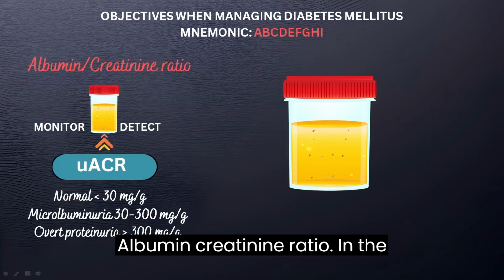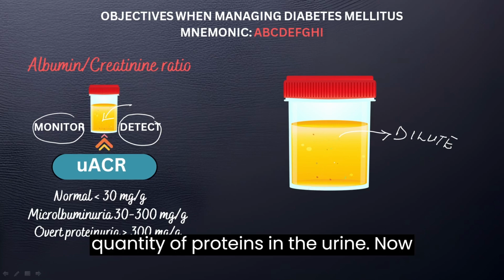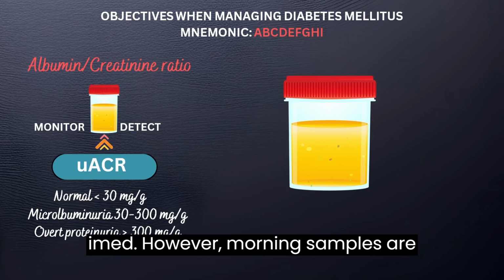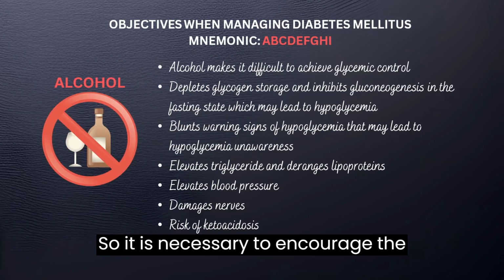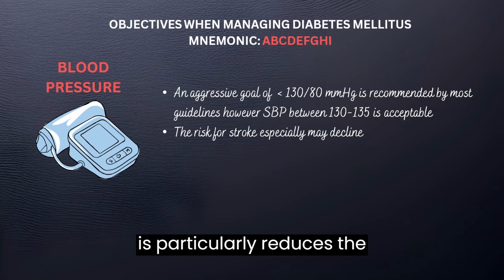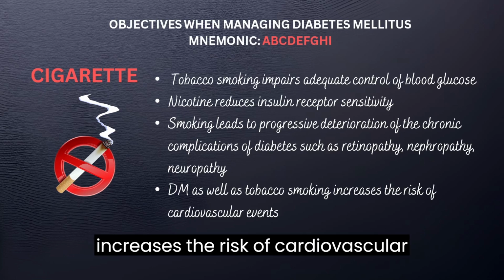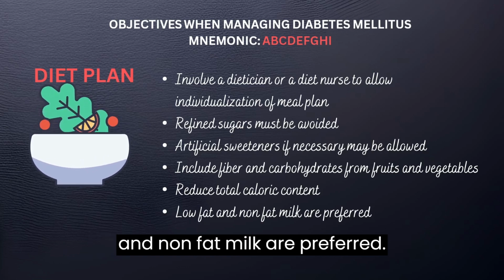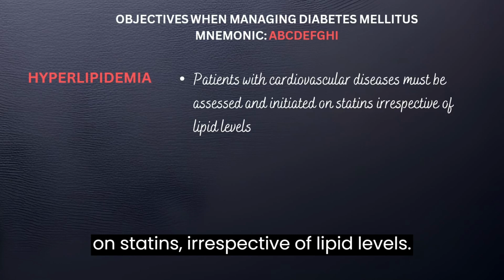Diabetes. The honest advise!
Diabetes is a chronic health condition affecting the body's ability to regulate blood sugar levels. It can increase the risk of heart disease, stroke, kidney failure, blindness, and amputations.

The goal of managing diabetes mellitus is to keep blood sugar levels within a healthy range, prevent or delay diabetes-related complications, and improve overall quality of life.